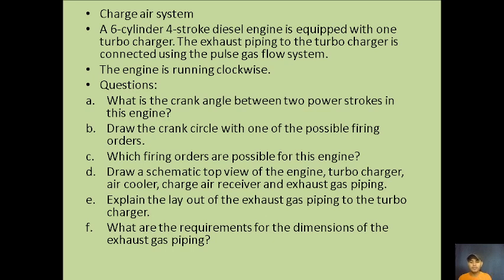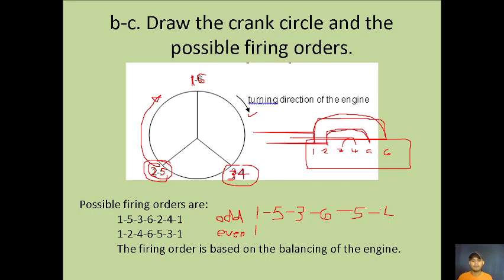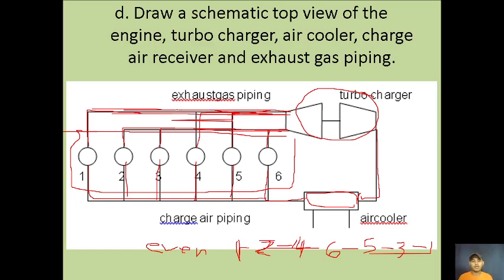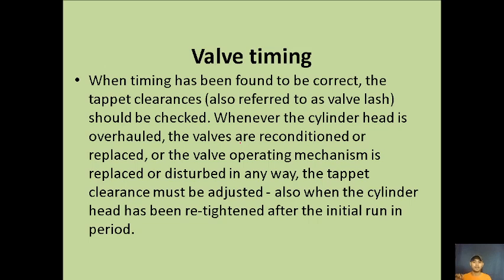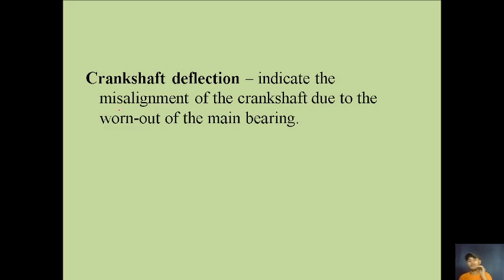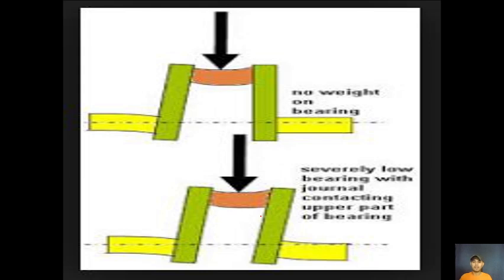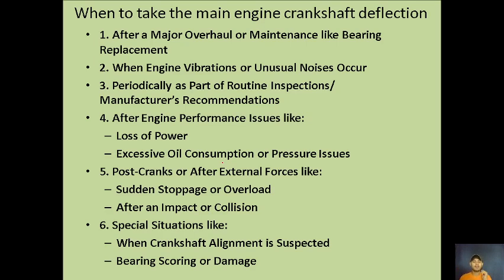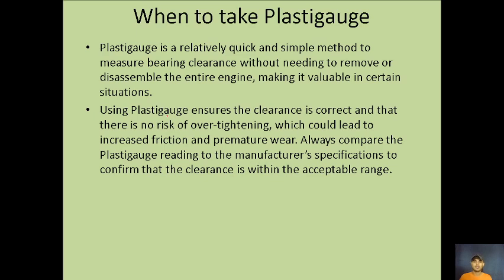Firing Order, Tappet Clearance, Crankshaft Deflection - PPD 16A 2024